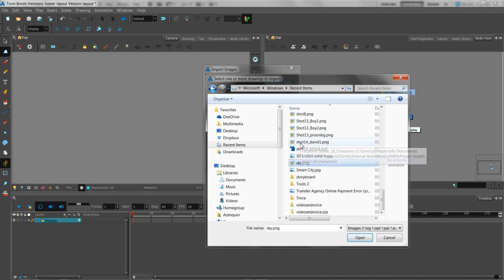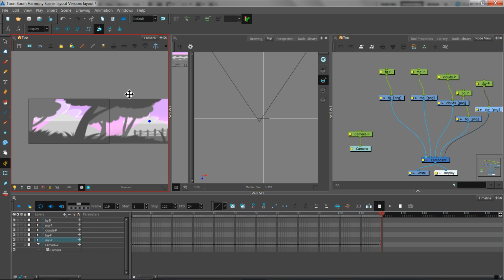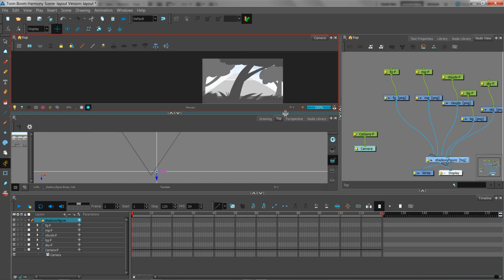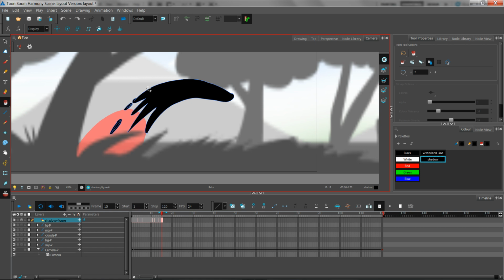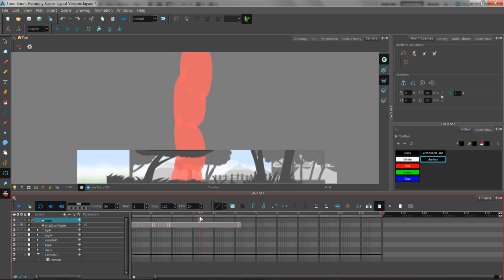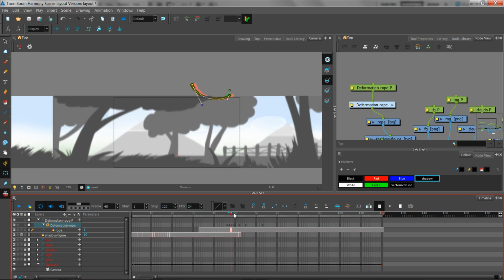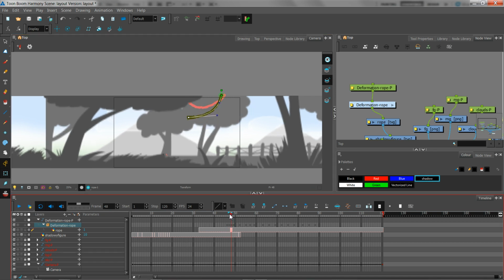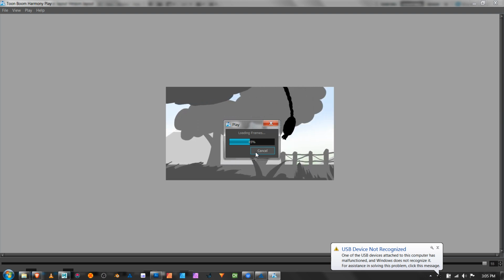Animation Tools 2 (18-03-2020): Camera Movement in ToonBoom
Video 3 of the set. We look at importing our images and using the Z-axis to create a parallax effect.